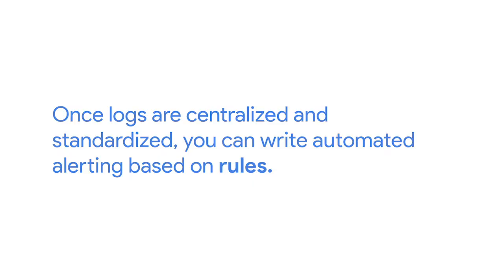4 Ведение журналов и аудит